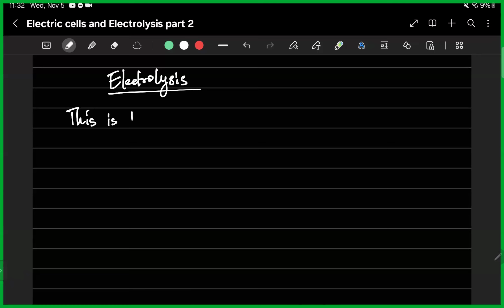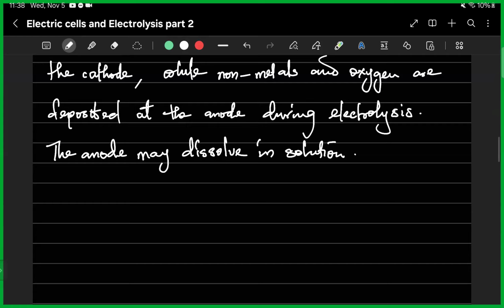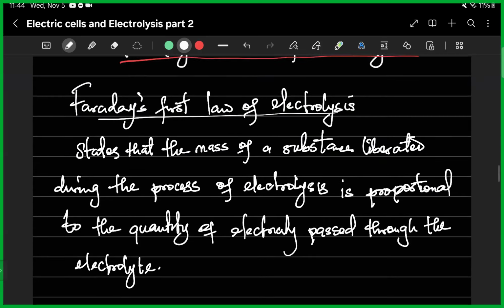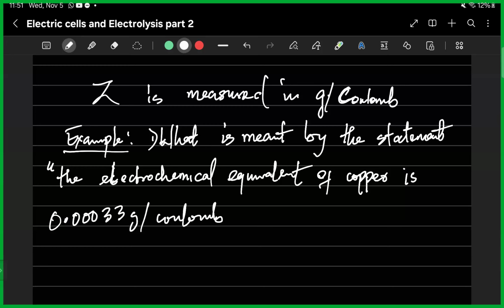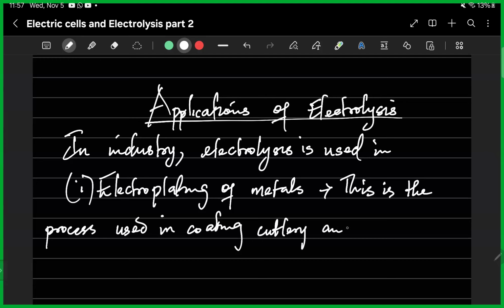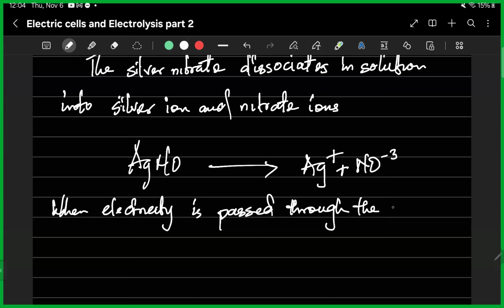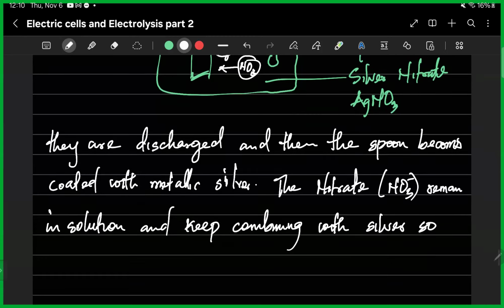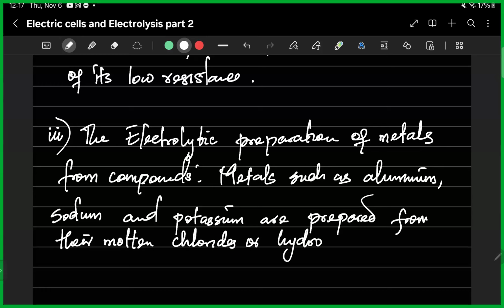Electric cells and Electrolysis part 2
Tutor: Peter Prevail Ofodu